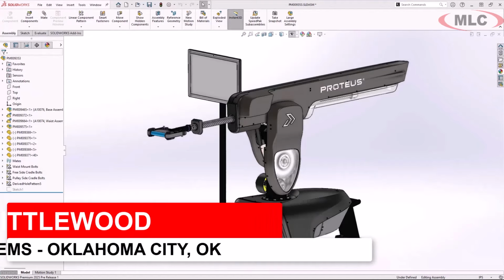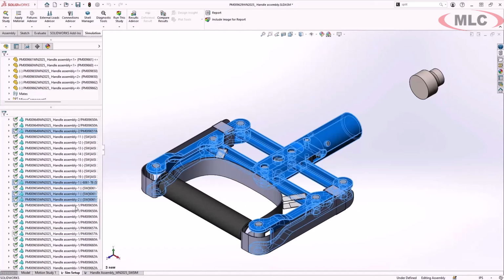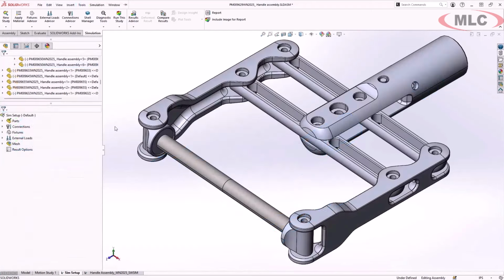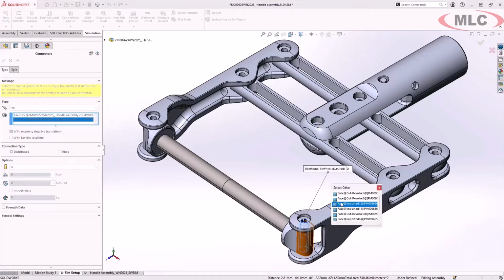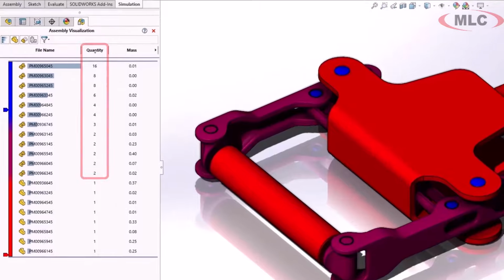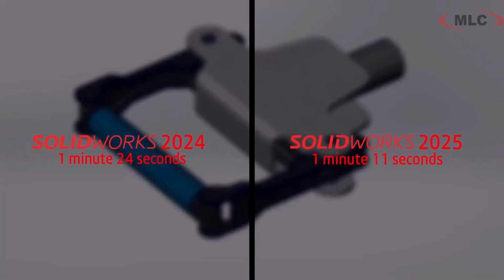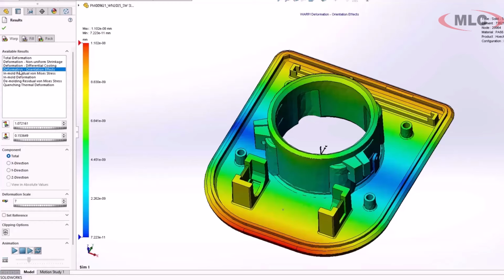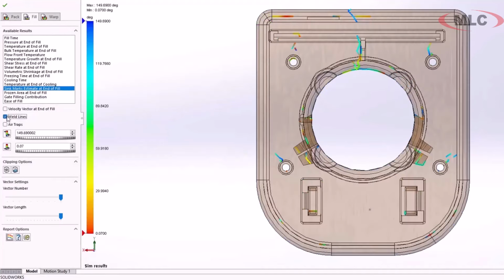What's New in SOLIDWORKS Simulation 2025 - Simplified Assembly FEA, Faster Mesh & Plastic Analysis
Discover the latest enhancements in SOLIDWORKS 2025 for simulation. This episode covers several impactful updates including the ability to exclude parts from an assembly analysis, improved virtual pins for better load transfer accuracy, the addition of orthotropic springs with unique stiffness values, faster meshing with the blended curvature-based mesher, and advanced tools for simulating injection molding to ensure your plastic parts are modeled perfectly.

00:00 Introduction to SOLIDWORKS 2025 Simulation Features
00:10 Excluding Parts from Assembly Analysis
00:25 Upgraded Virtual Pins for Better Load Transfer
00:44 Defining Orthotropic Springs
01:03 Faster Meshing with Blended Curvature Based Mesher
01:12 Simulating Injection Molding for Plastics